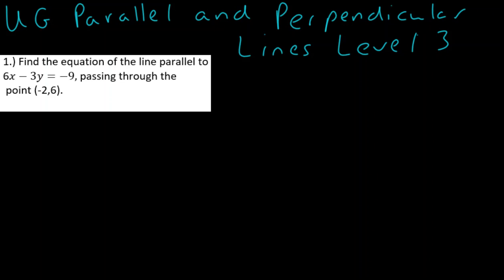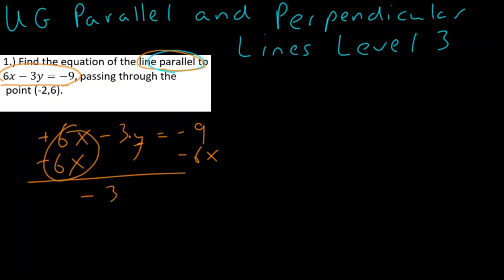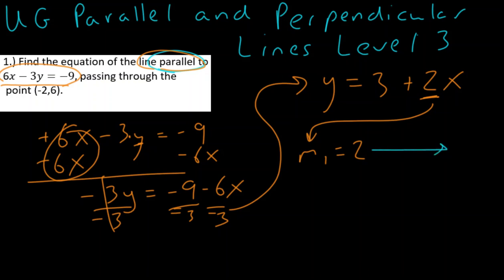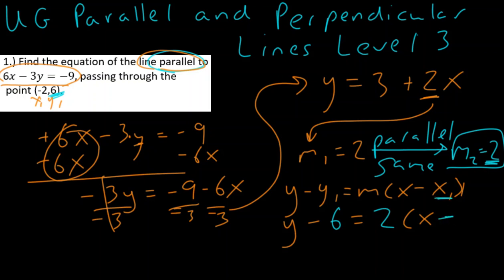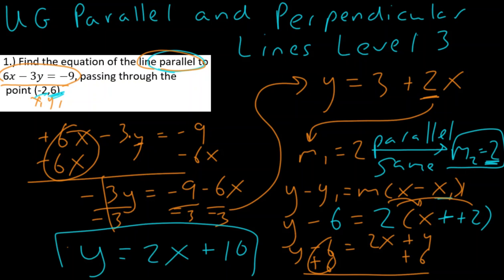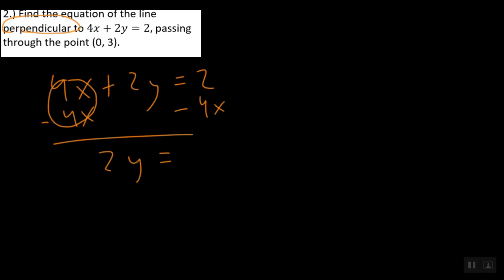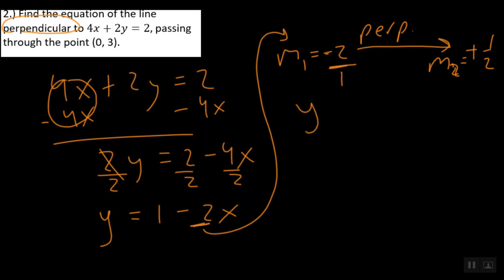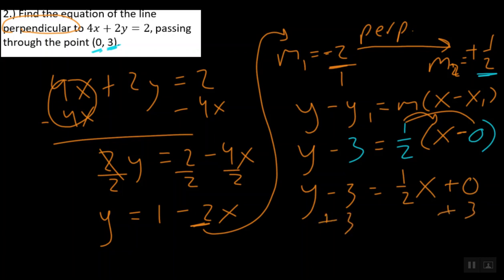UG Parallel and Perpendicular Lines Level 3